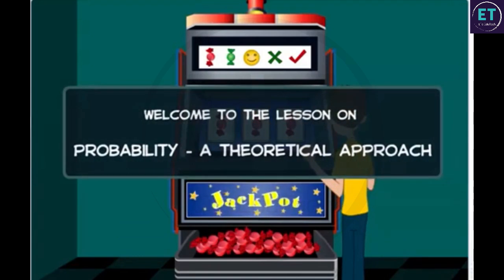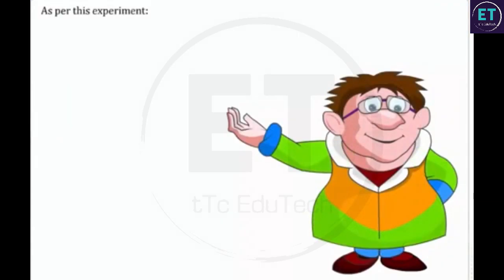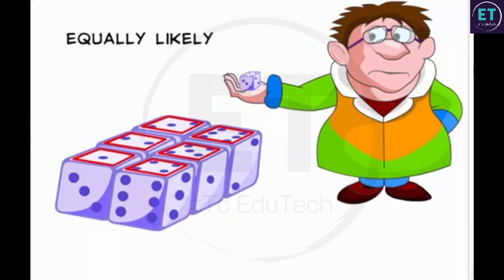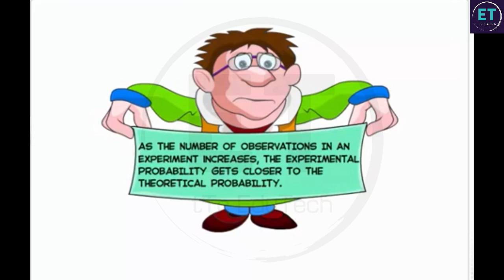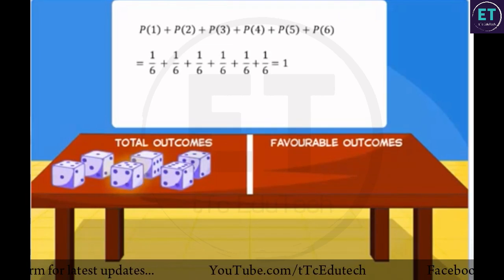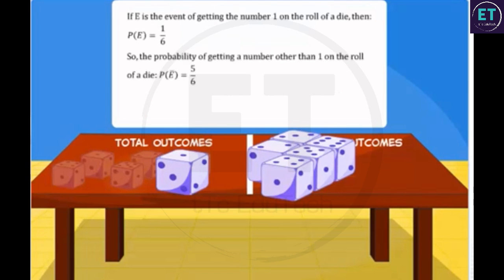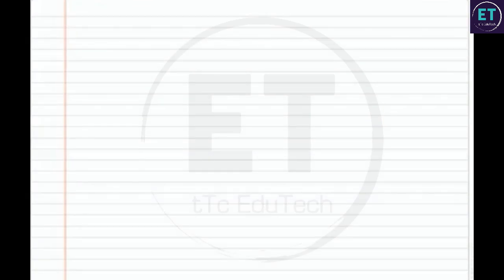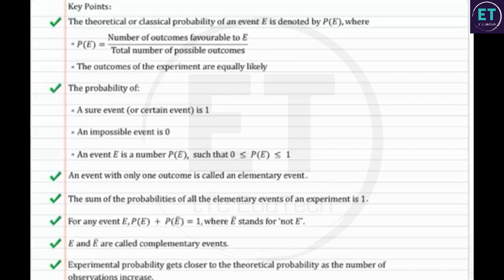CBSE Class 10 Maths || Probability